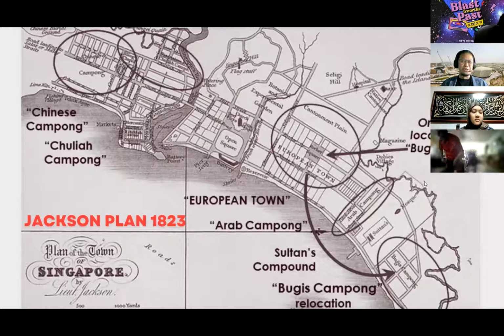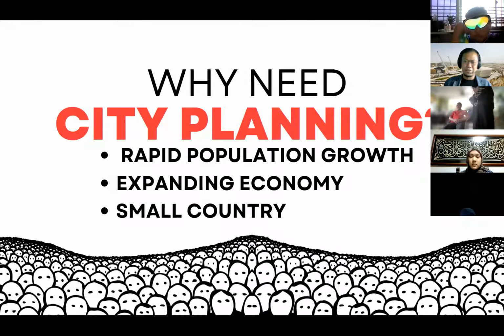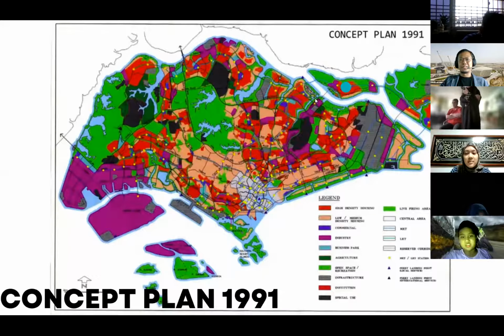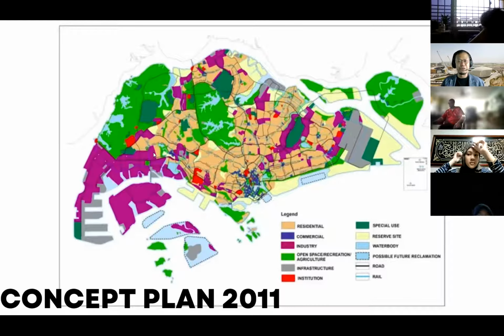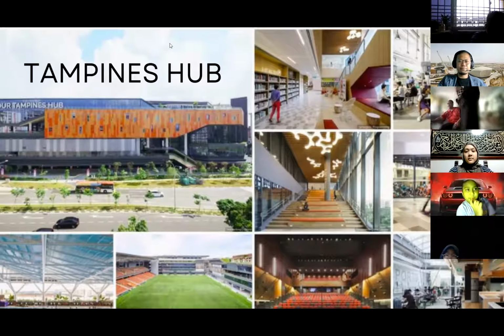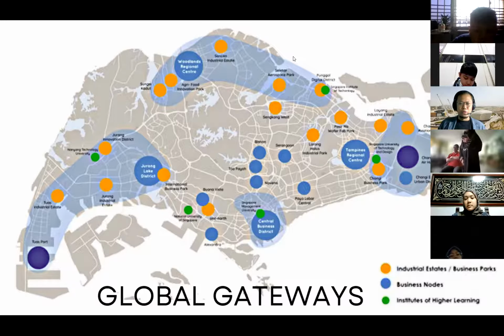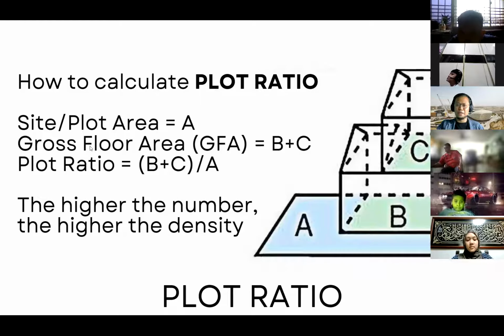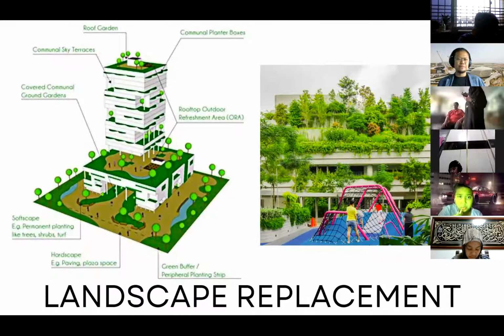20211202 Urban Design Wkshop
We explore how Singapore was designed as a first world city state!